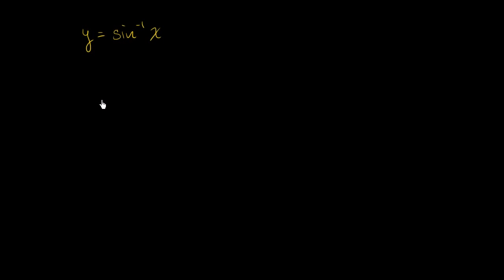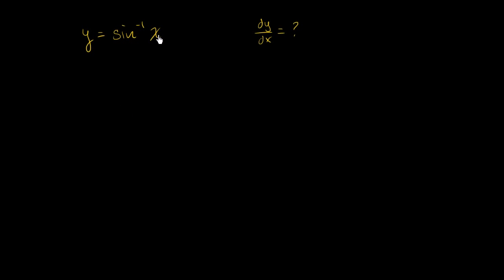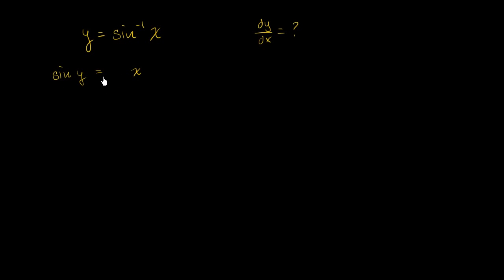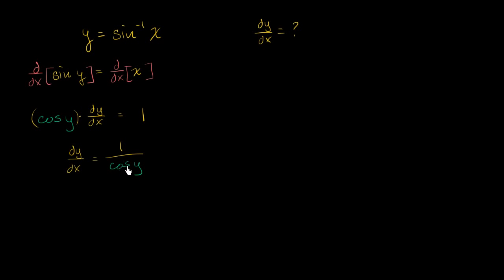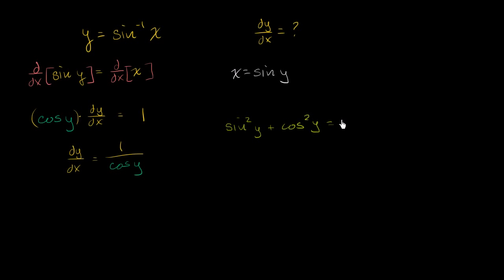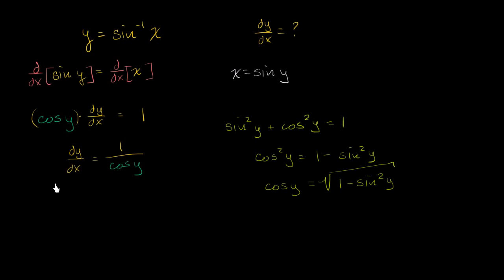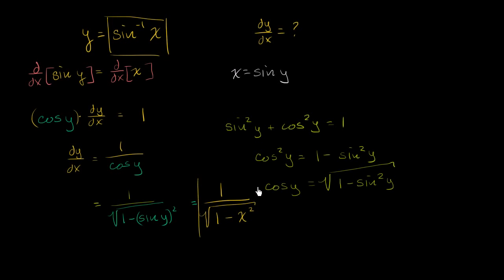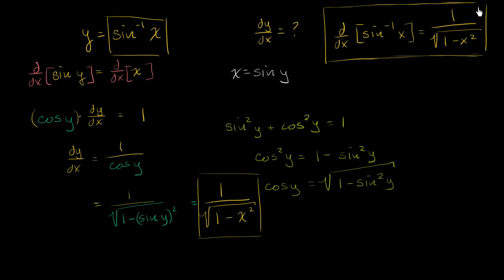The Derivative of Inverse Sine or y = arcsin x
The Derivative of Inverse Sine or y = arcsin x Description More free lessons at:

The Derivative of Inverse Sine or y = arcsin x. In this video, I show how to derive the formula for the inverse sine function.

Click here to try integralCALC Academy: Learn how to calculate the derivative of an inverse trig function. In this particular example, we'll calculate the derivative.

Derivatives involving Inverse Trigonometric Functions. For more free math videos, visit and click on the 'Free Video Lessons' tab on the left! Just Math Tutoring.